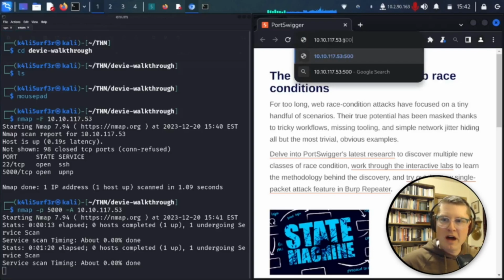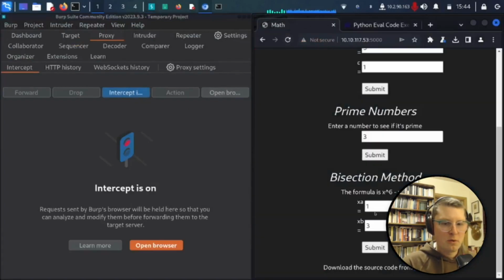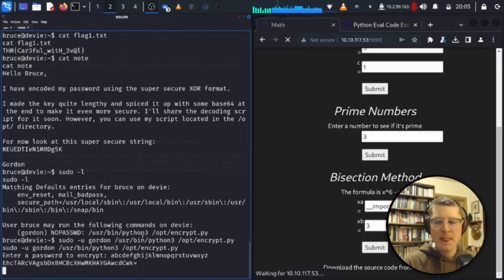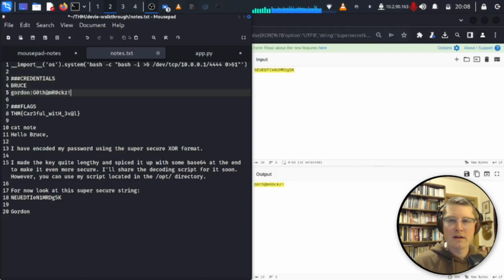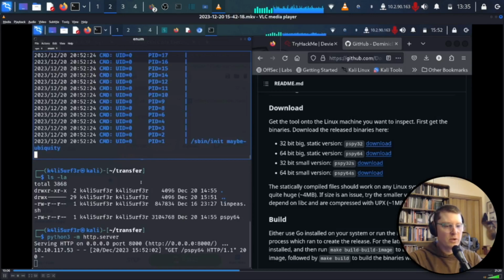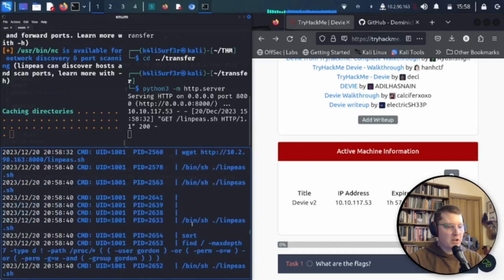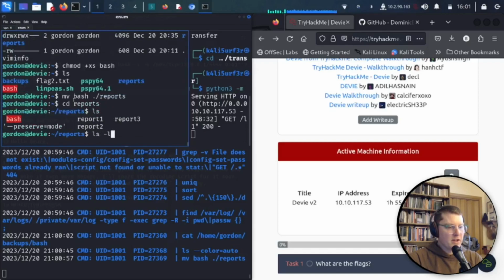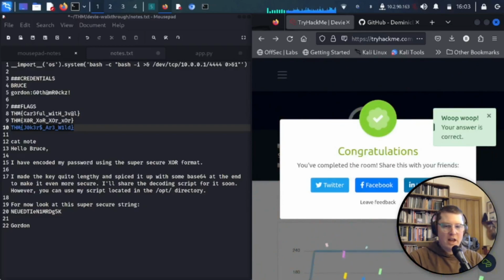CTF Walkthrough: Devie (TryHackMe, Medium)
This is a walkthrough video of the box Devie from TryHackMe. In this boot2root style CTF challenge, we will do some decryption with cyberchef, and some command line hijacking to escalate privileges to the root user. Let's get to it!

Chapters:
0:00 Intro
1:09 Themesong
1:15 Enumeration
1:45 Source code review
2:40 Exploiting "Eval" Function
4:17 Foothold!
4:28 Flag 1!
4:50 Decoding with Cyberchef
8:30 Switch Users to Gordon
8:55 Flag 2!
10:00 Process Monitoring with Pspy64
12:48 Linpeas
15:00 Privesc to Root
17:02 Root Flag!